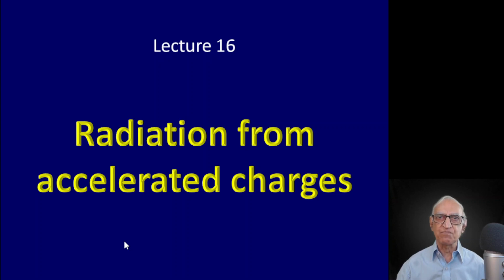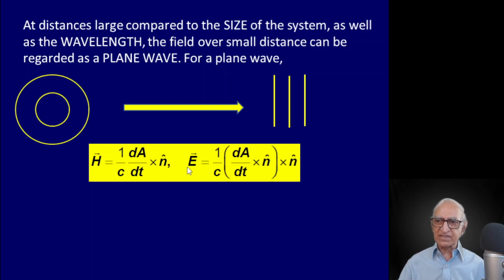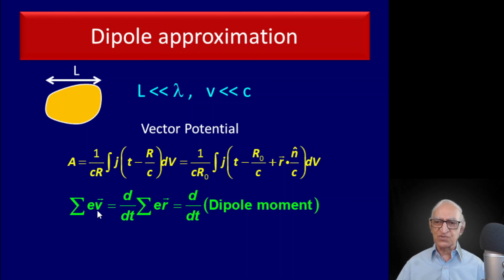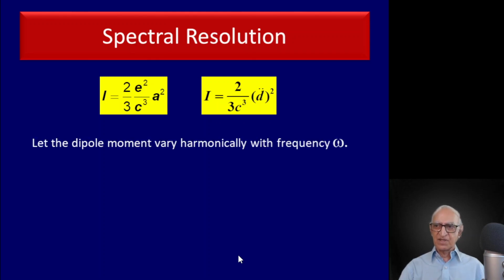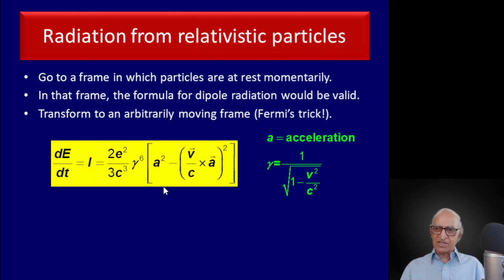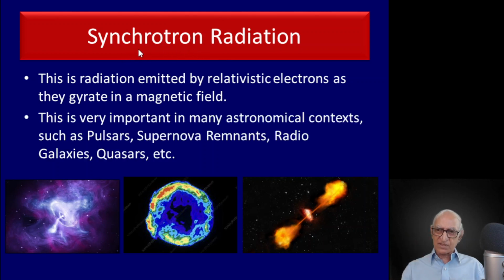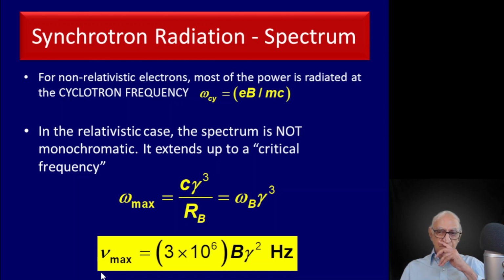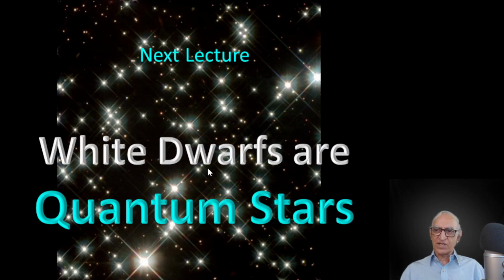Lecture 16 - Radiation from accelerated charges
Electromagnetic radiation is the basis  of one of our primary physical senses - that of vision.  'Sensing' in Astronomy, however, is entirely dependent on electromagnetic  radiation (except for the  new window of gravitational  radiation that  has opened  up in  recent years)  as we study the  distant objects from  the radiation emitted  (or reflected) across the electromagnetic spectrum.

After Newton, the greatest discovery in physics was the discovery by Maxwell of the differential equations satisfied by the electric and magnetic fields. These equations predicted the existence of electromagnetic waves, as well as the absoluteness of the speed of light. Indeed, the existence of EM waves was a direct consequence of the constancy of the speed of light. In this lecture, I shall describe radiation from accelerated charges in general, and highlight the essential features of radiation under different astrophysical situations. Like Quantum Statistics and Relativity, this lecture is crucial for understanding the later lectures.  After all, all the information we derive about celestial bodies is by analyzing the radiation we receive.